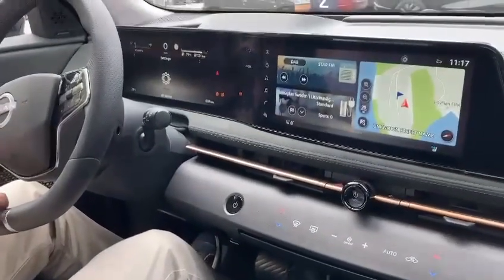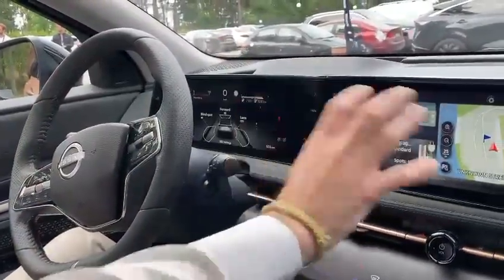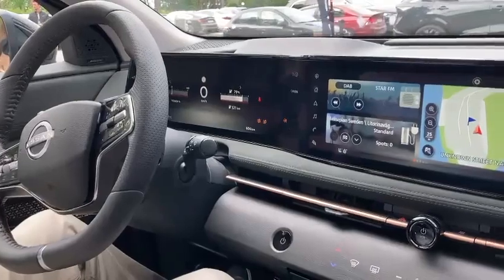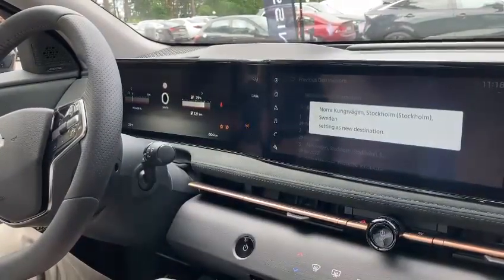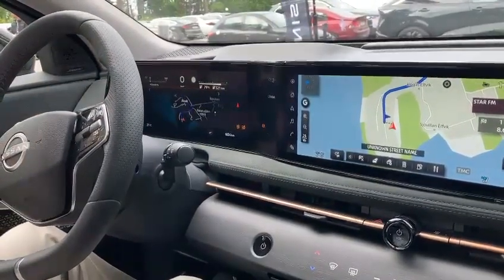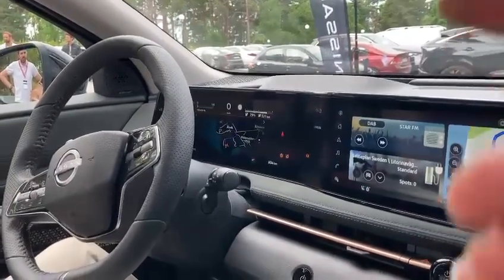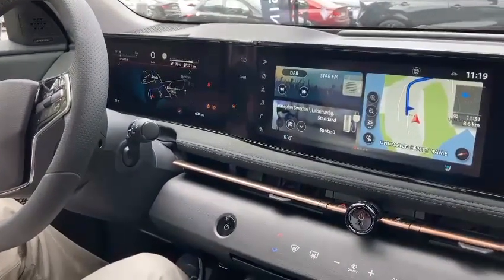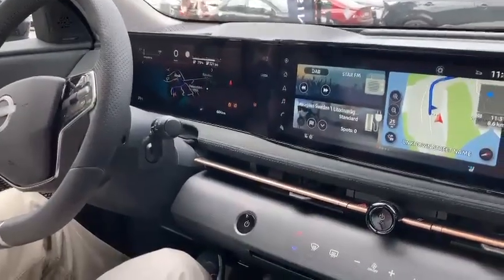Nissan Ariya EV: Two 12.3inch screens plus head up display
Nissan Ariya product manager Frédéric Delmotte demonstrates how to use the two 12.3inch screens  controlling the driver controls, entertainment and navigation systems. Includes interesting swipe feature where you can move sat nav controls to your head up display for easy navigation.